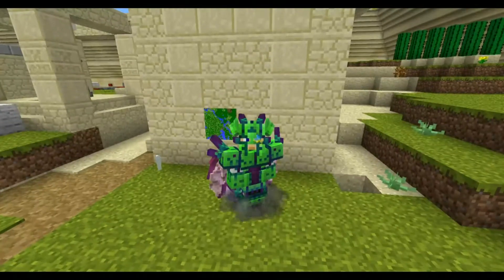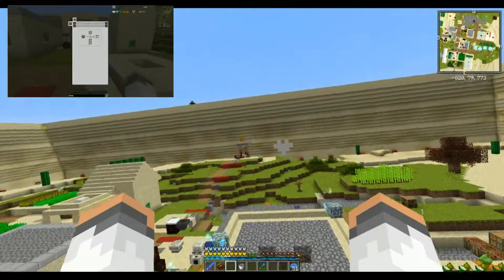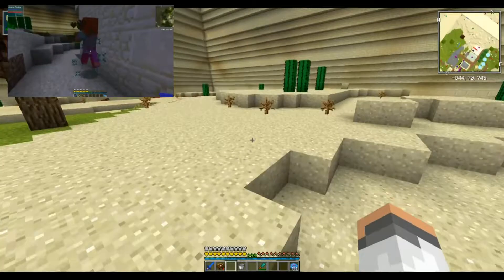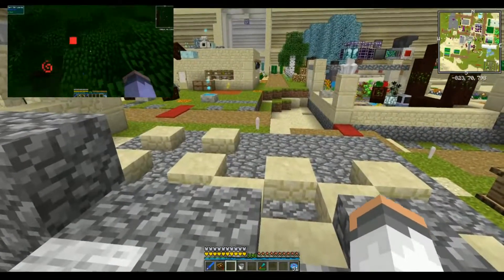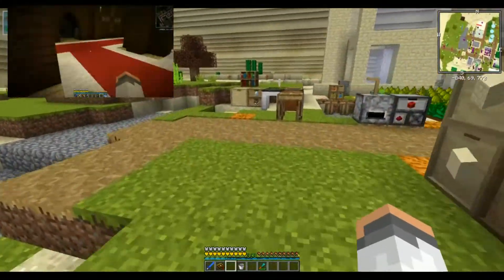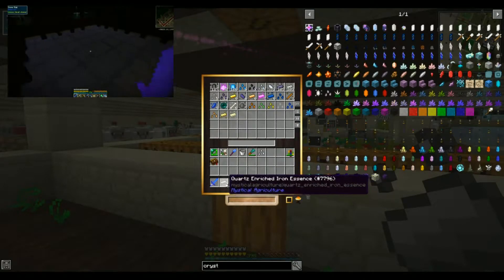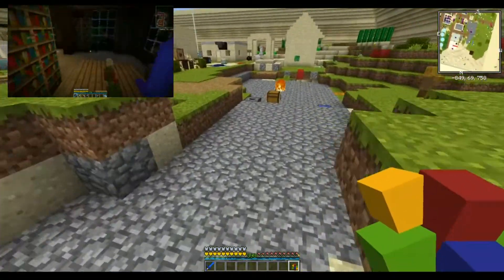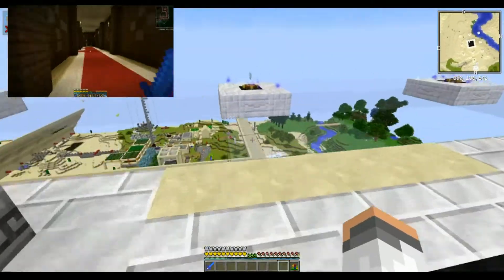Mining with Virii - "All the Magic" Lets Play - Ep 007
A Minecraft Lets Play where I talk about random subjects brought up by you the viewers while attempting to play and survive.  If you have subjects you'd like the Old Man to bring up and discuss feel free to leave them in the comments and if you enjoyed the video don't forget to press that like button!!

╠══ Keep tabs on the Old Man ══╣

3DS Friend Code:
PS4 Tag:
► Virii333
XBOX Live:
► Virii333